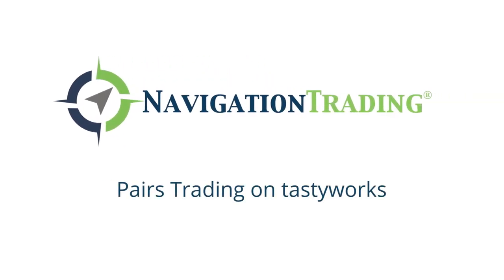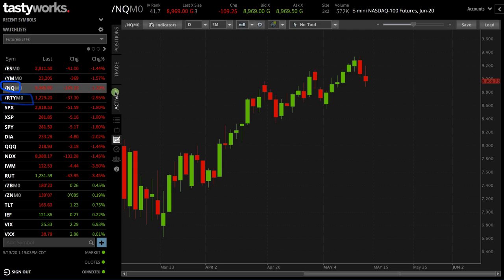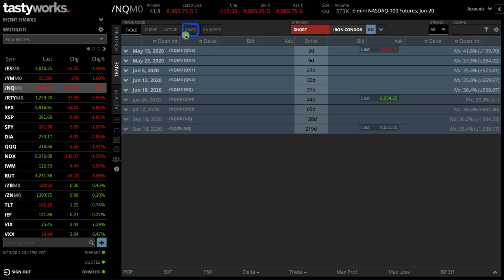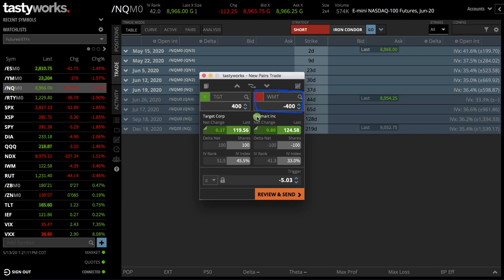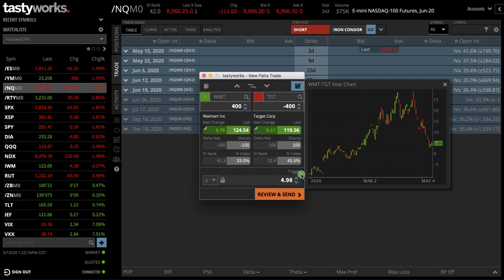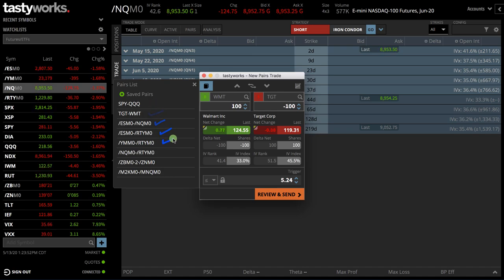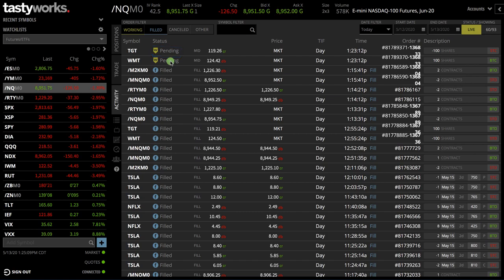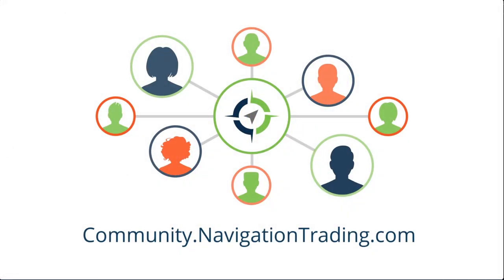Pairs Trading on tastytrade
Hey NavigationTraders!

Welcome to another lesson from navigationtrading.com! In this lesson, we’ll discuss how to trade pairs on the tastytrade platform.

Happy Trading!

YouTube.com/navigationtrading
Facebook.com/navigationtrading